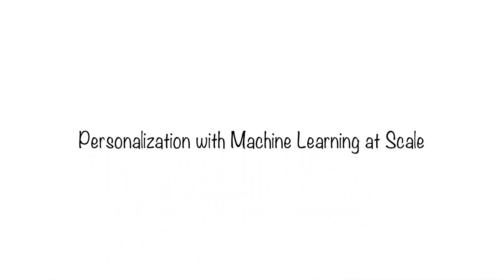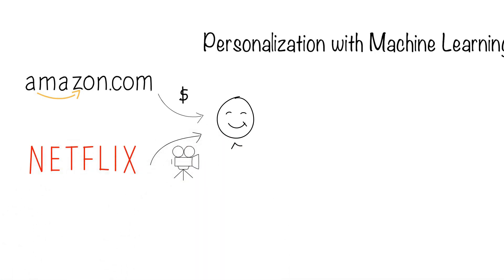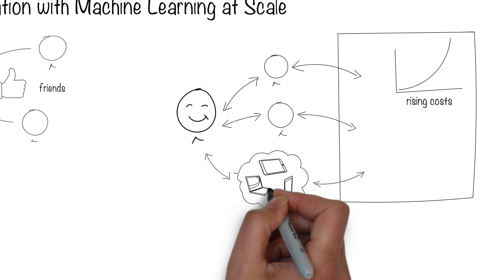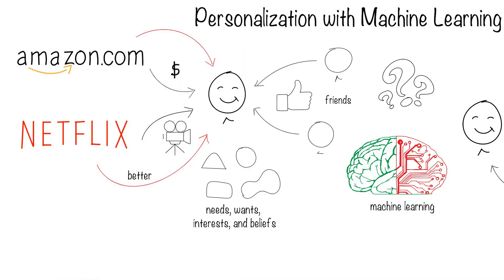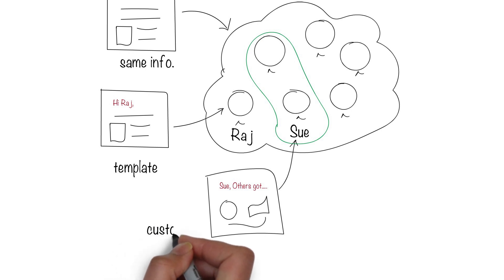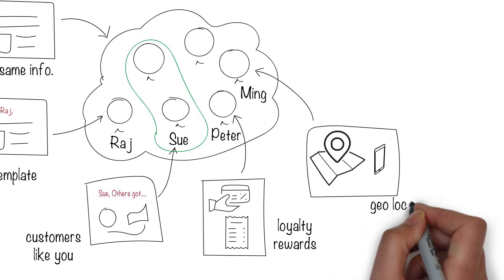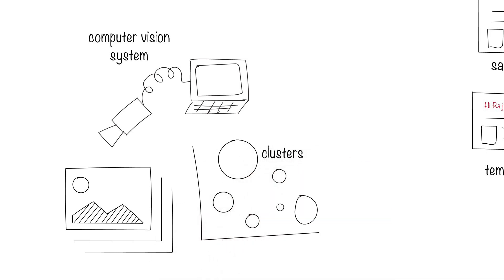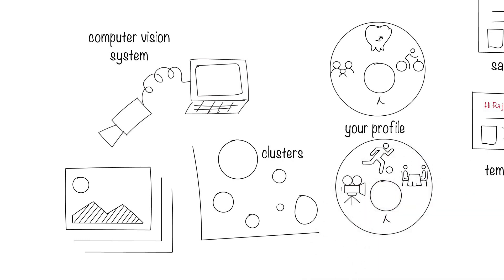How to Achieve Personalization at Scale with Machine Learning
Today, companies want to establish deeper relationships with its customers through personalization.  Machine learning is a great tool to accomplish personalization at scale. In this video, I touch the tip of the iceberg of possibilities.